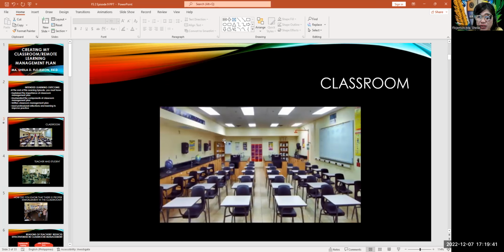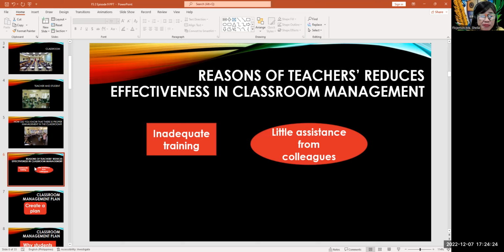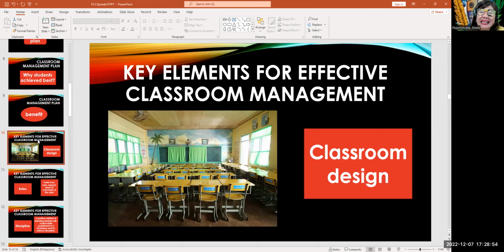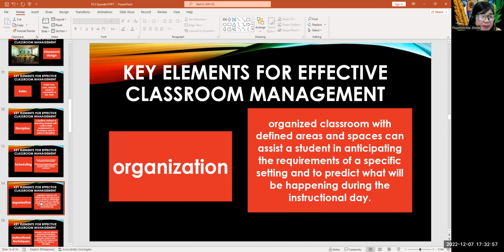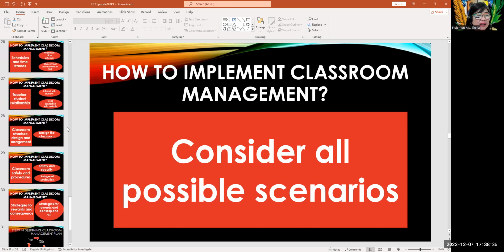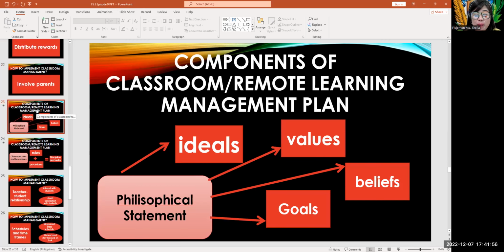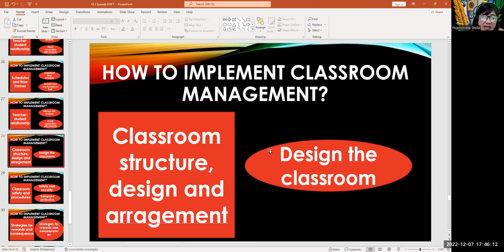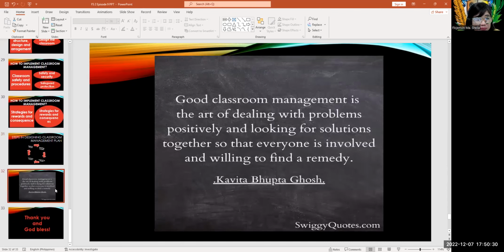FS 2 Episode 9 Creating My Classroom